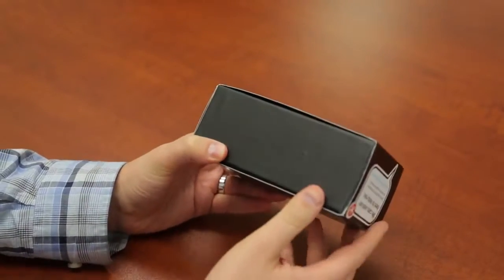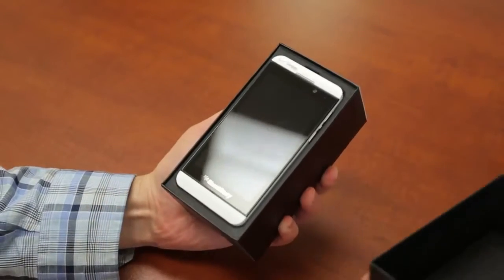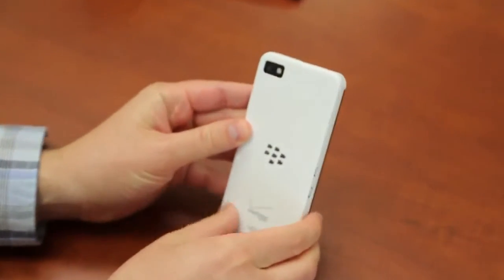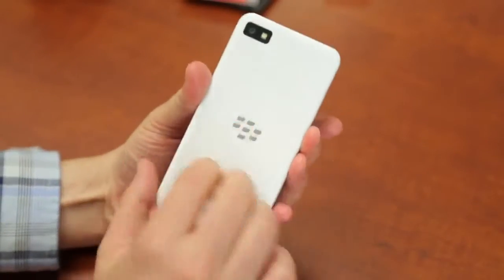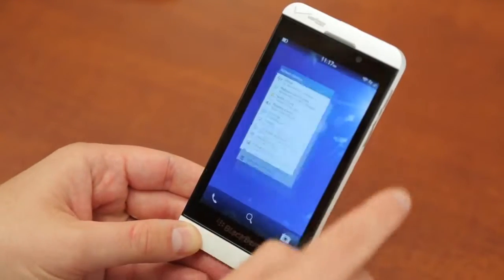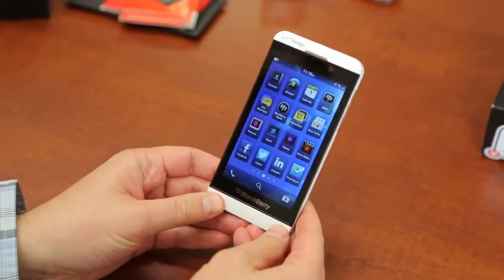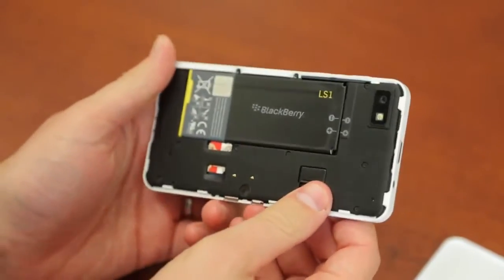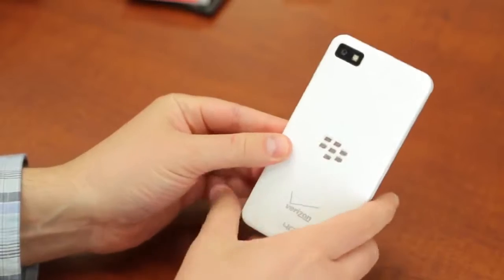Verizon Blackberry Z10 Unboxing